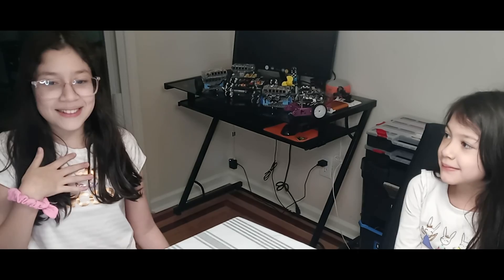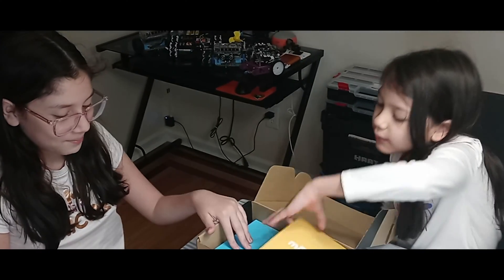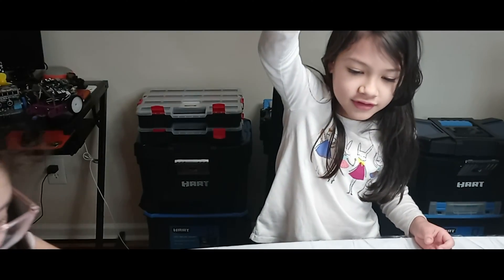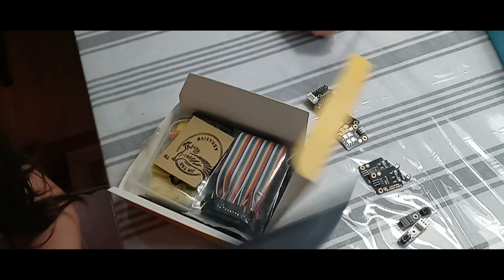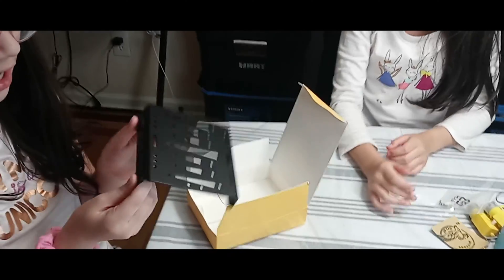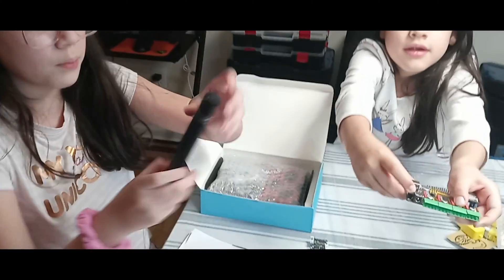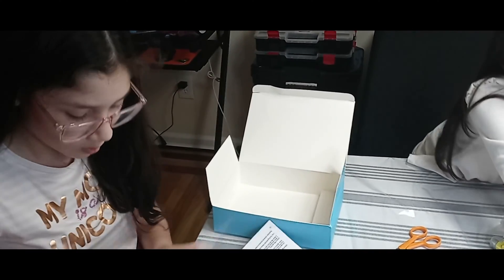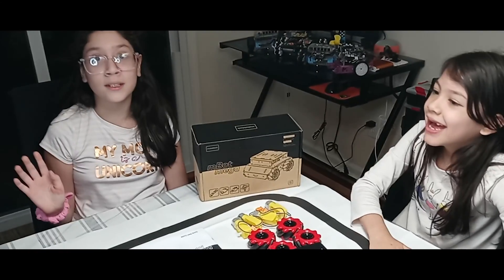MAKEBLOCK MBOT MEGA REVIEW PART 1: UNBOXING!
Amazon